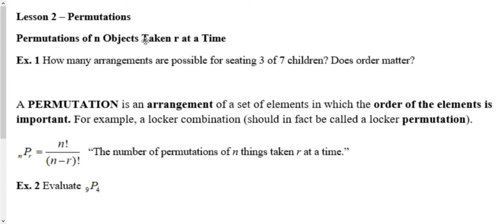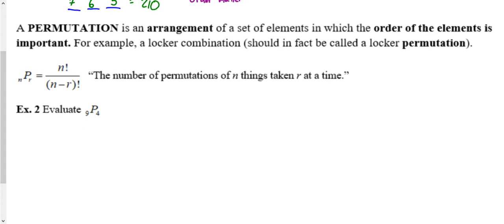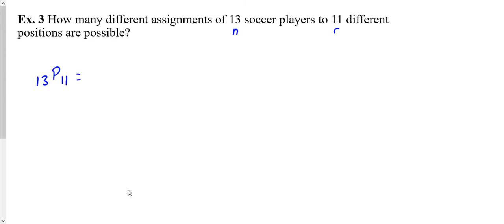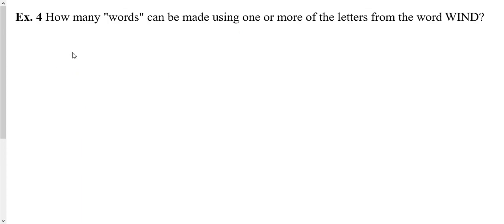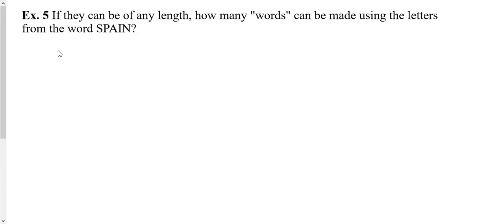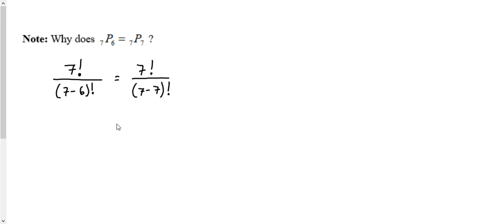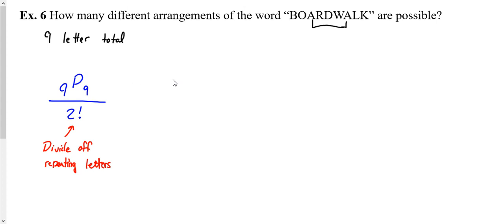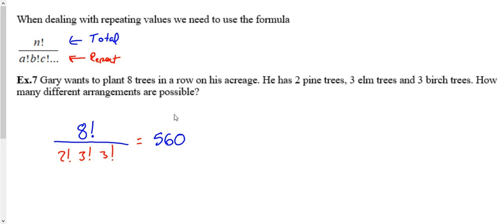U7 L2 Permutations Part 1 June 02